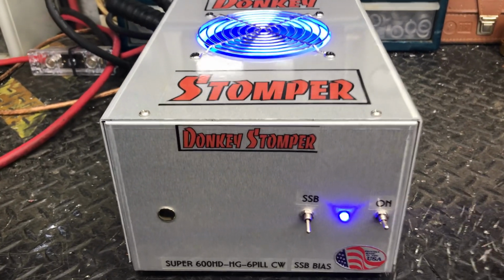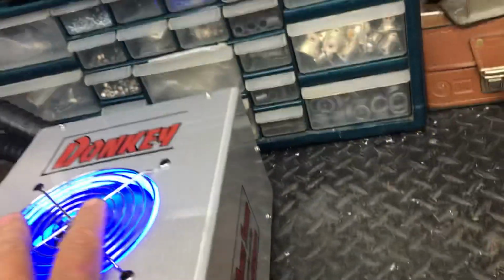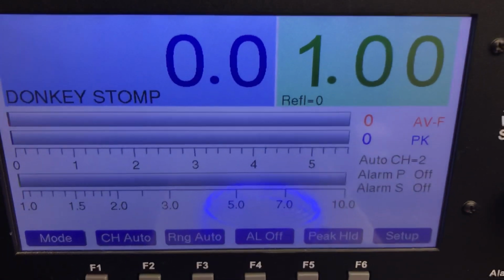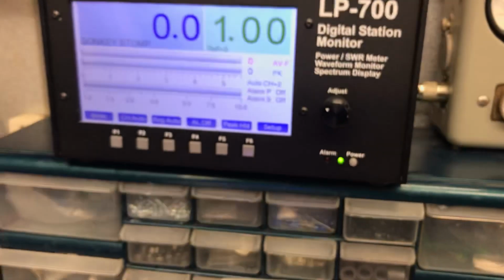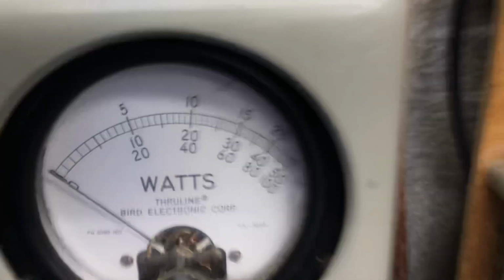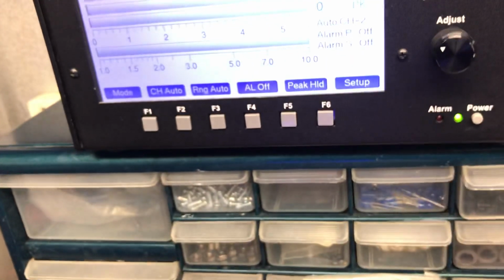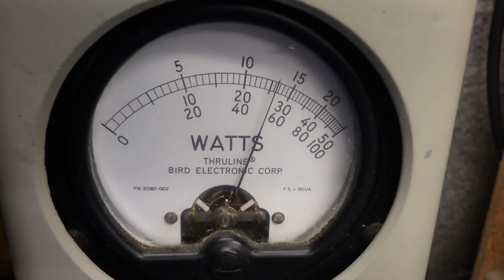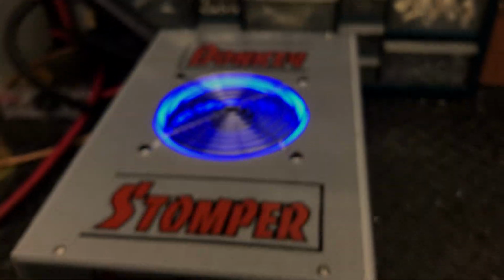Super 600HD-HG-6-Pill-2879C SSB Bias CW Transmitter